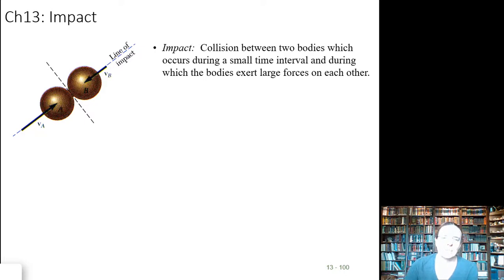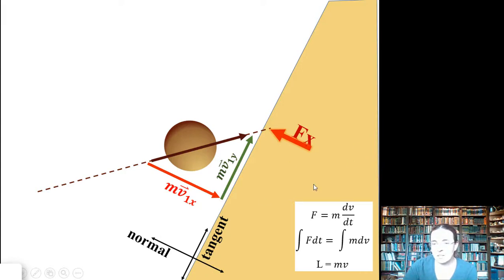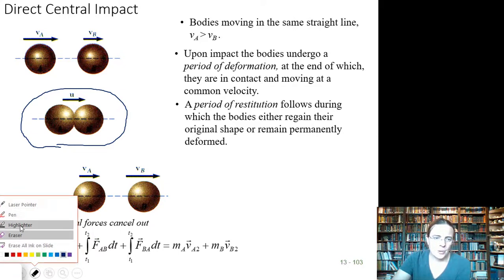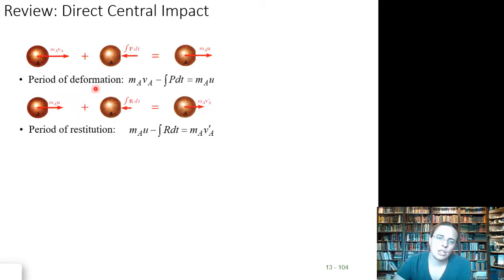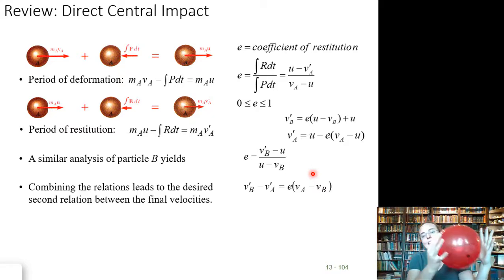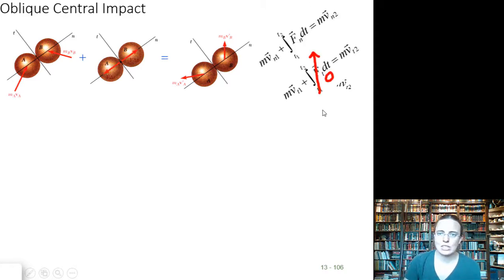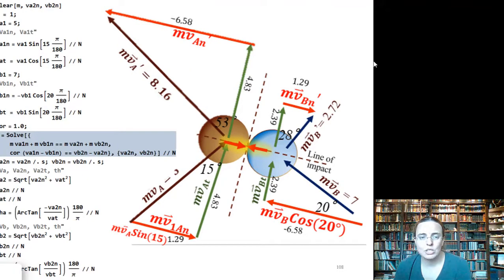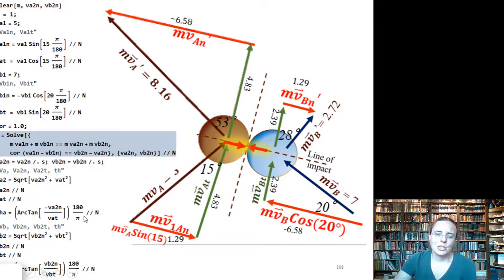Kinetics of Particles: Momentum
Impulse - Fdt,  Momentum mv
mv1 + Fdt = mv2
Collisions:
ma va + mb vb = ma va' + mb vb'

va'-vb'=e(vb-va)